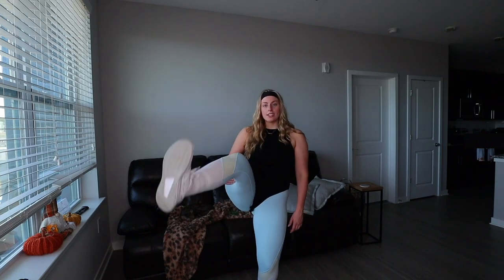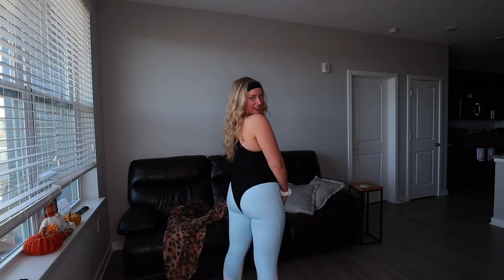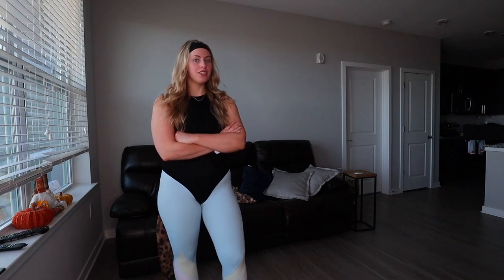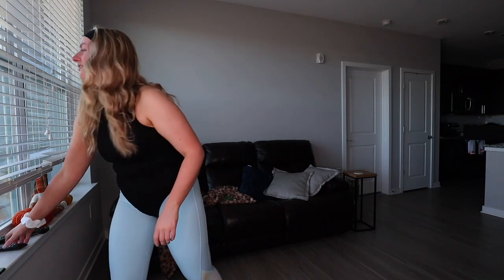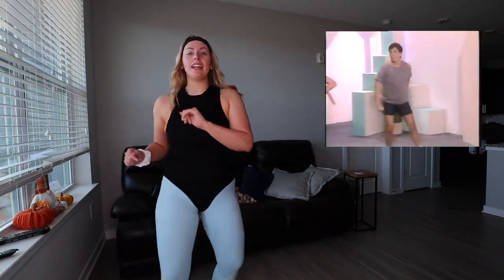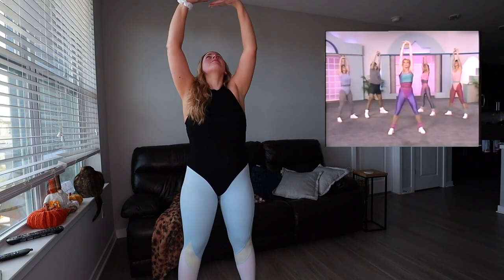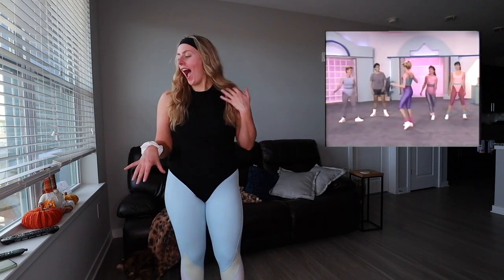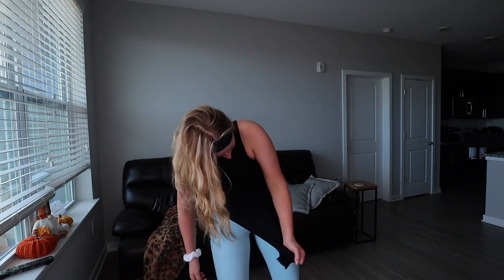following an 80's AEROBIC WORKOUT video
Well folks, if I couldn't embarrass myself more on the internet, here's this video for ya. In this video I try an 80's workout by the iconic Kathy Smith!